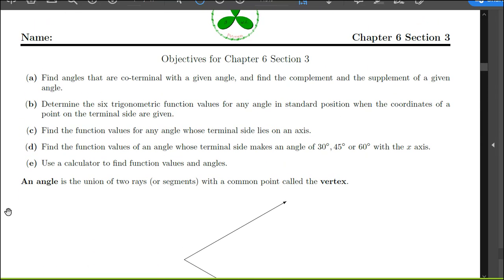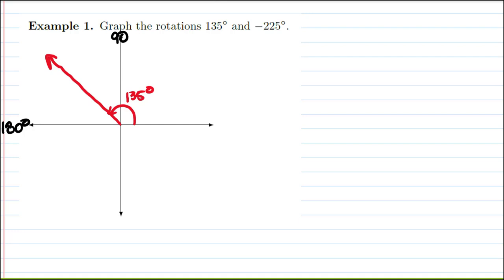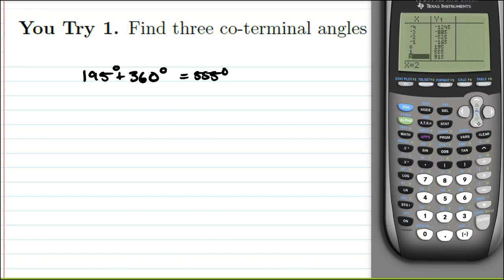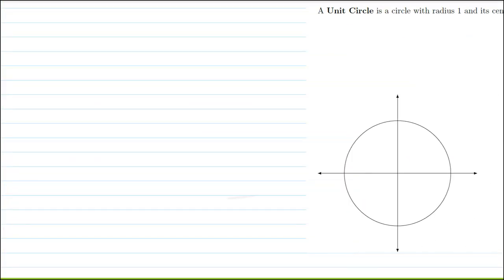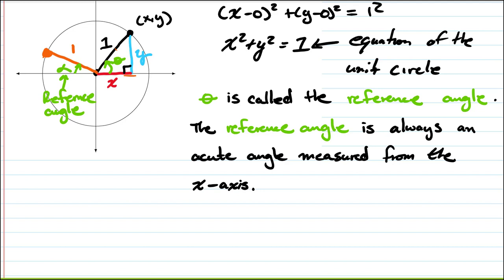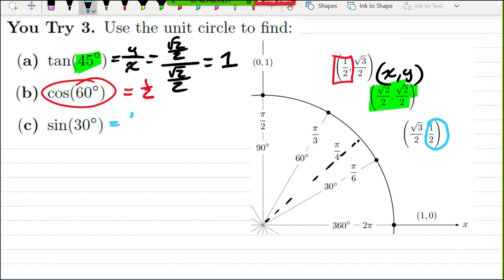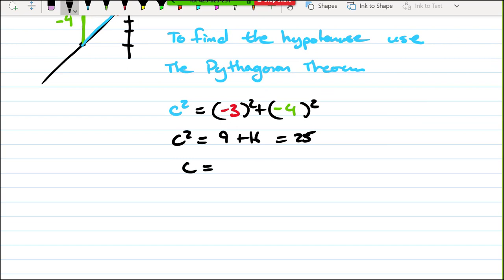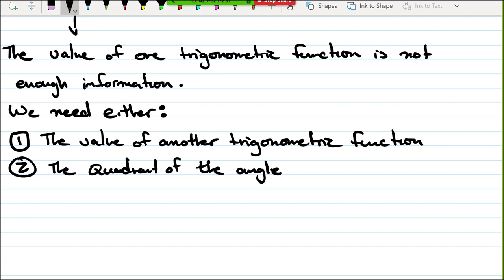Chapter 6 Section 3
Angles, rotations, and co-terminal angles. Trigonometric functions of any angle. Reference angles and the unit circle.